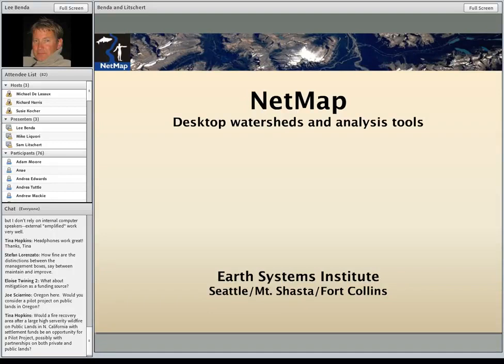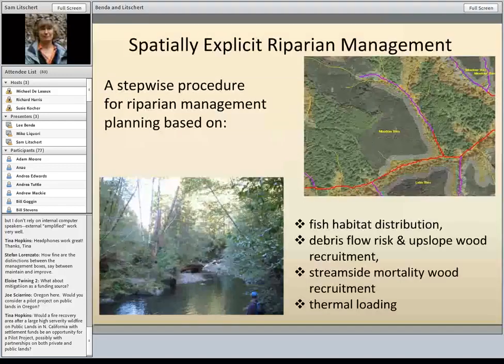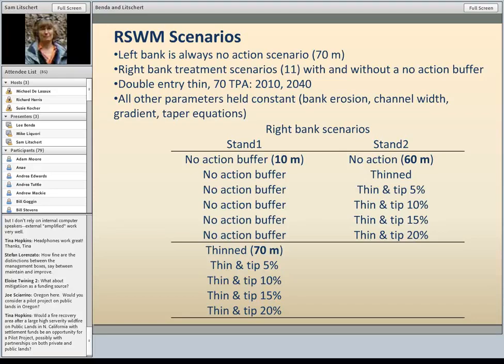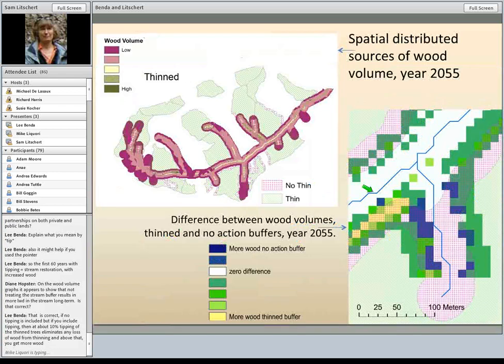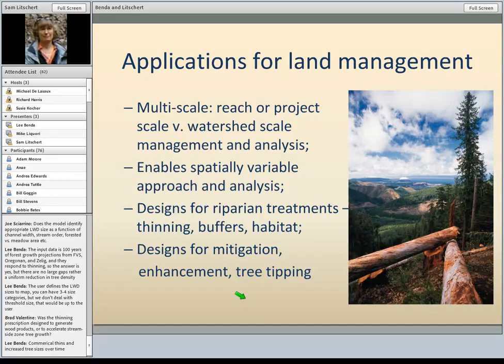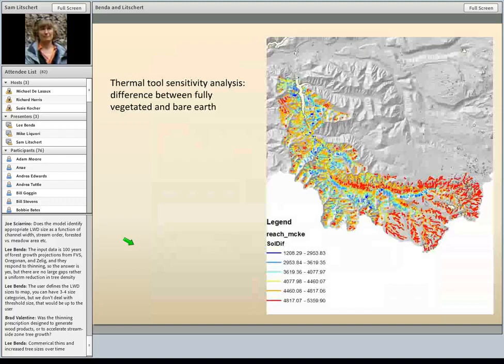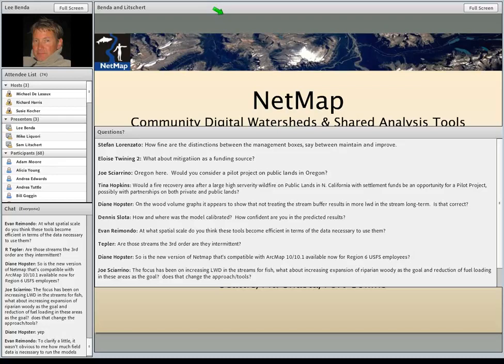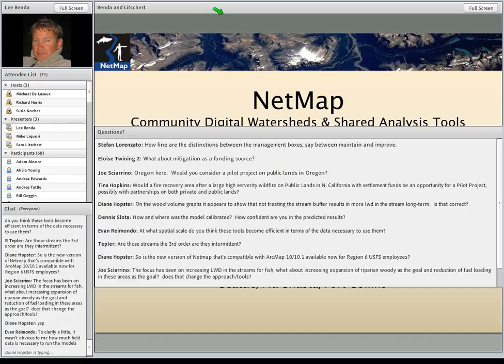NetMap: Desktop Watersheds and Analysis Tools- Len Banda and Sam Lischert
Originally uploaded: May 15, 2023. Banda and Lischert discuss tools for spatially explicit riparian management.